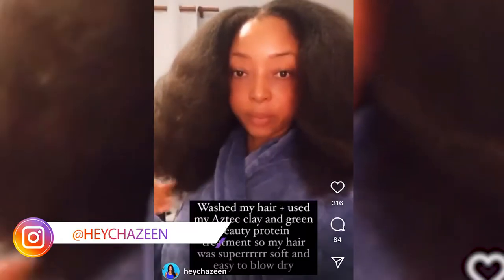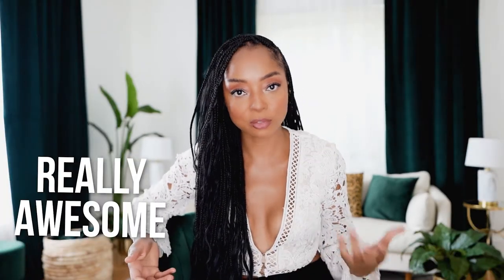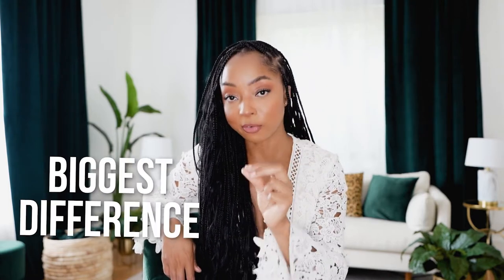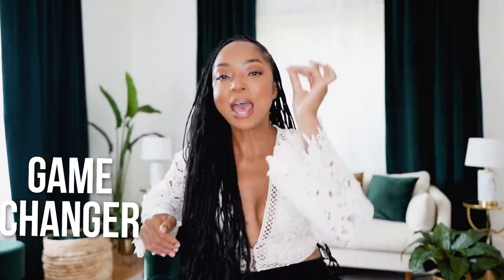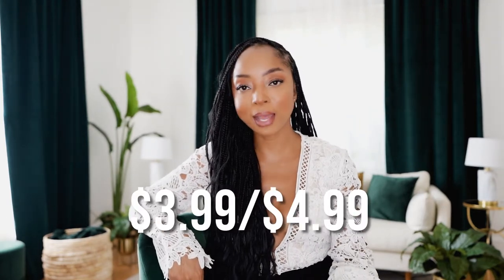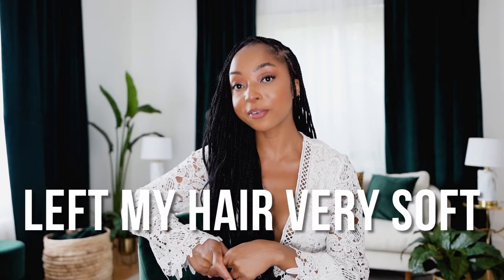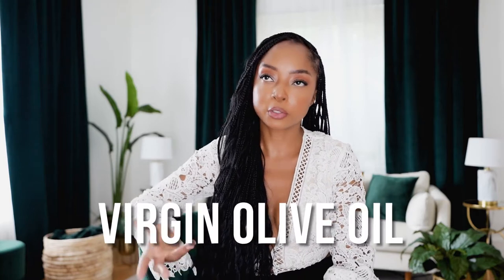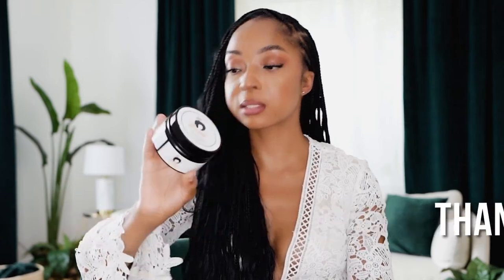My TOP Natural Hair Lessons | LIFE-CHANGING Products | Hair Growth Journey| BEST 4C Twist Out!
This is the longest my hair has ever been! I'm sharing my BIGGEST natural hair lesson and products that I use to wash, condition, manage and twist out my 4c/4b hair. I'm so happy that it's now easy to take care of my hair. Watch this video for details!

00:00 - Intro
00:41 - Identifying your porosity levels + how I get the most from my low porosity hair
02:33 - Who to take hair advice from
03:15 - AMAZING Products!

My $129 interior designer designed these rooms. Wanna book your own designer? Here’s the link!